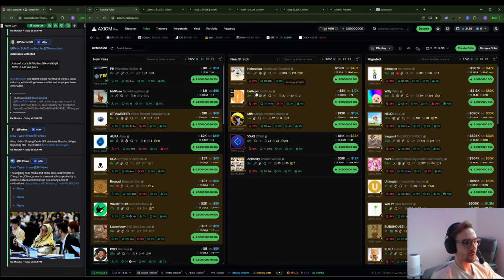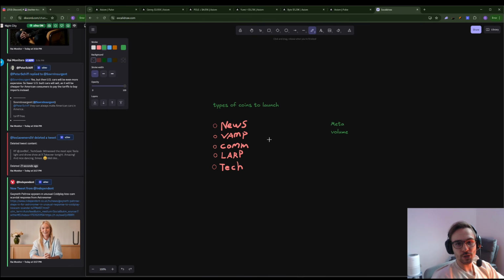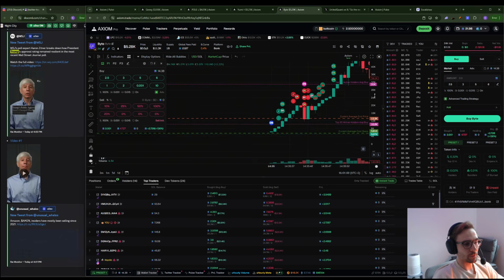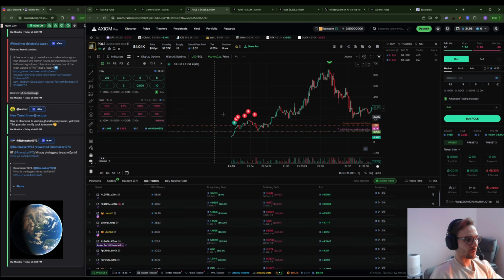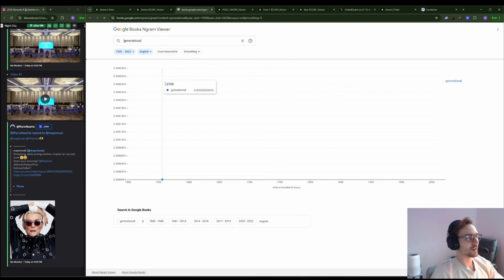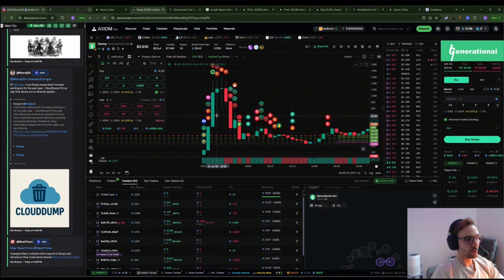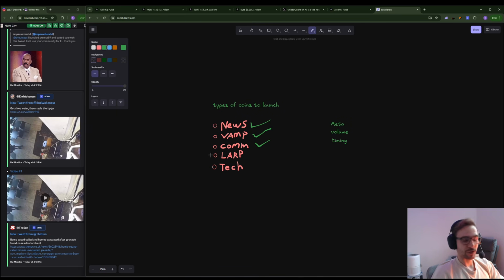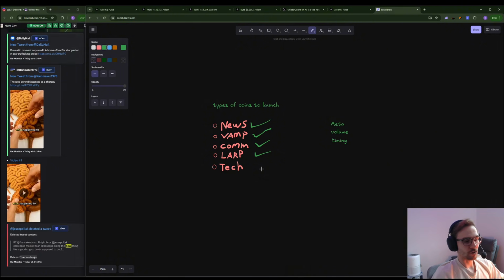Secrets of Devving (Part 2) - How To Dev PROFITABLE Coins (With Real Examples)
Watch This Video and You Will Find Out How To Launch PROFITABLE Memecoins

Intro - 00:00
3 Things To Consider When Launching - 01:20
News Coins - 04:08
Vamp Coins - 07:23
Community Coins - 10:18
LARP Coins - 17:25
Tech Coins - 18:56
Outro and Thoughts - 19:44

Give me a few minutes, and I’ll break down the different types of memecoins - and what makes some explode while others flop. This isn’t just about launching quickly; it’s about understanding the memecoin meta, picking the right kind of coin for your goals, and using automation, tools, and timing to your advantage. If you're serious about turning dev skills into real gains, this video is your cheat code.

This video also covers: crypto trading, meme coins, meme coins trading, meme coins 2025, meme coins live, Axiom, Uxento, meme coins to buy, meme coins strategy, crypto trading strategies, crypto trading for beginners, crypto trading course, crypto trading 2025, cryptocurrency,crypto trading basics, orangie web3, tjr, tjrtrades, meme coin trading, meme coin trading live, meme coin trading strategy, meme coin trading for beginners, trading, day trading, live meme coin trading, meme coin course, how to trade memecoins